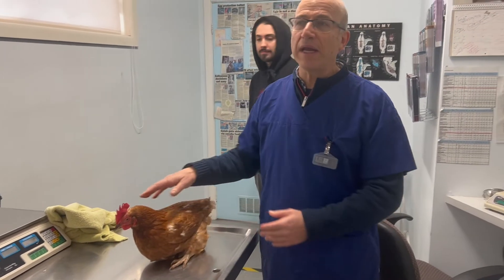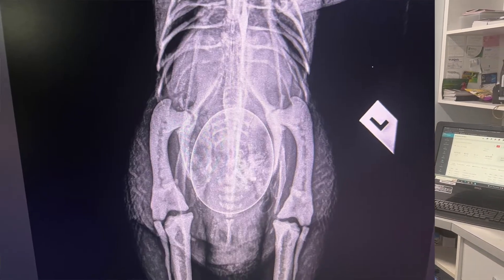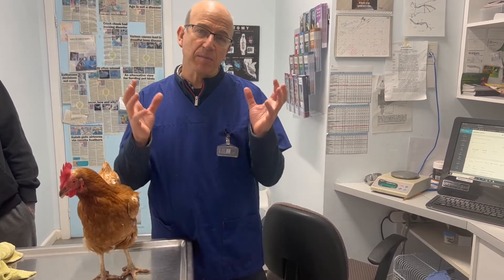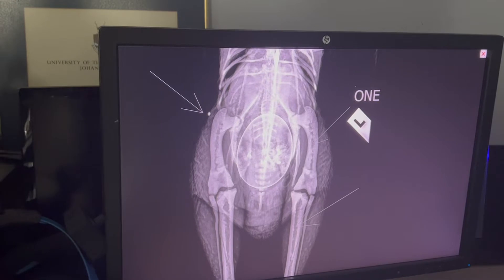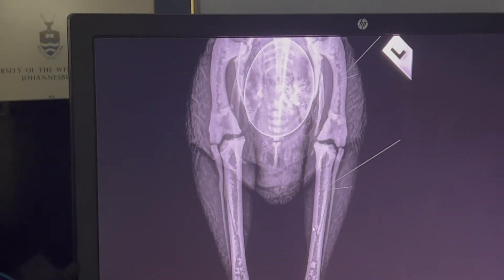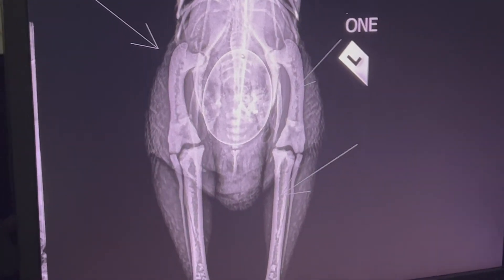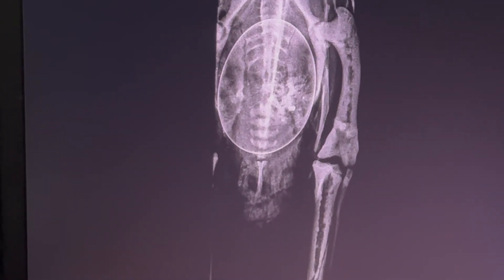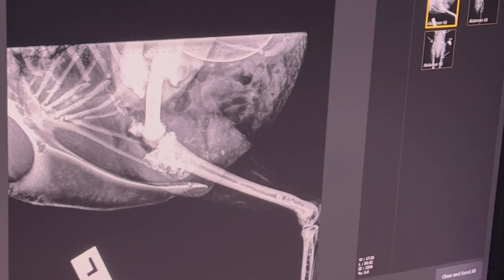Calcium Deficiency in a chicken - check out the XRays!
This chicken came in limping, so naturally we're expecting to see an injury, a broken bone maybe or something really obviously wrong with the chicken's leg.
The first thing anyone notices when glancing at this bird's Xrays though is a giant egg.  The Xrays are fascinating and they do explain exactly what is going wrong with this bird.
Watch the video as avian vet, Dr Phil Sacks explains the case and takes us step by step through the Xrays.